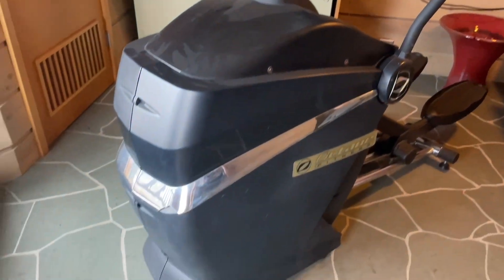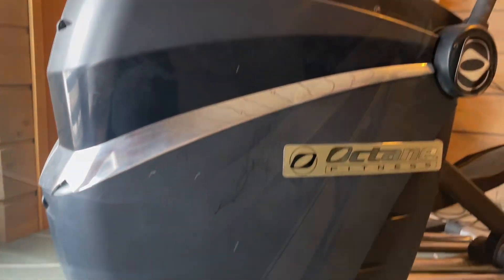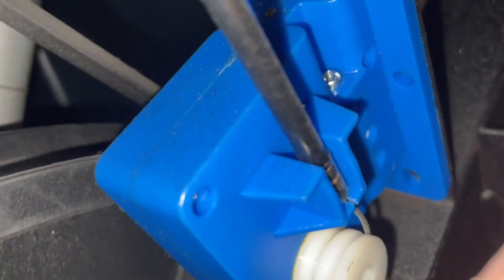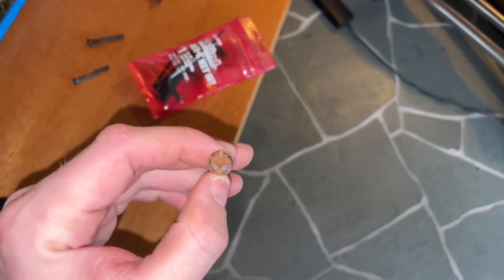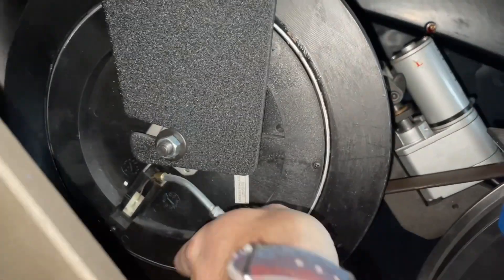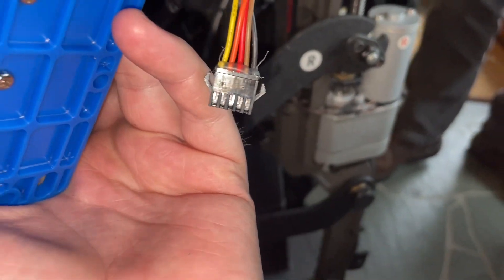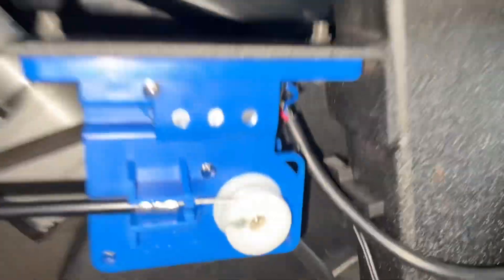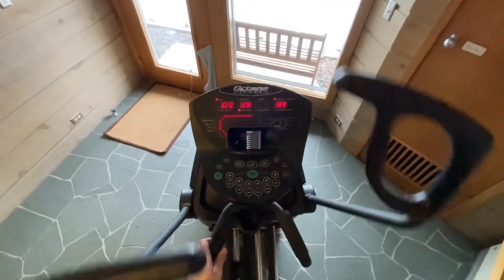Octane Fitness Q45 Elliptical Resistance Servo Motor Replacement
this video will show you how to take apart, find the servo motor and replace it.

if you see ERR 1 on the screen, typically that error code is tied to the resistance servo motor as it is in my opinion the weakest part in the entire system.